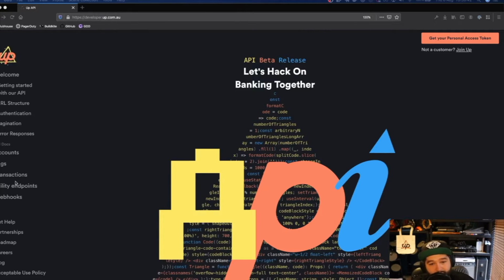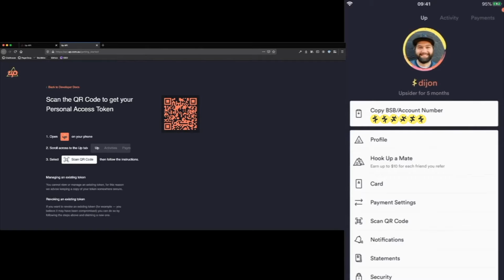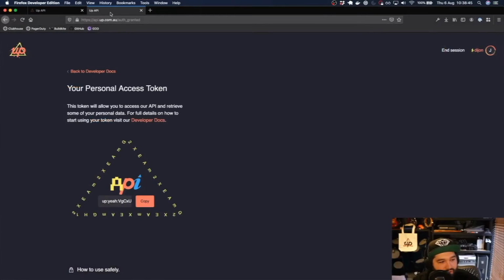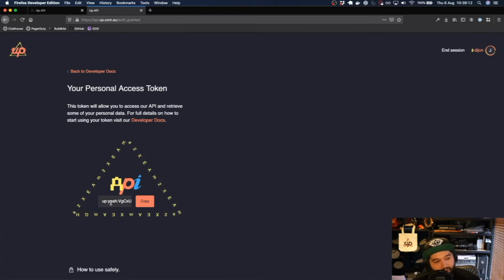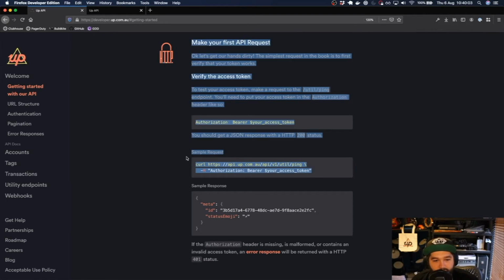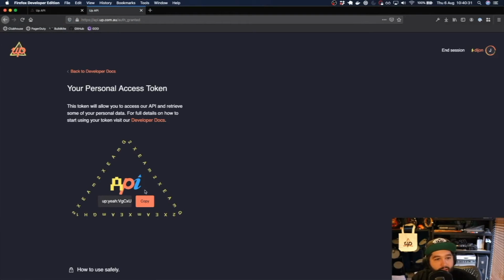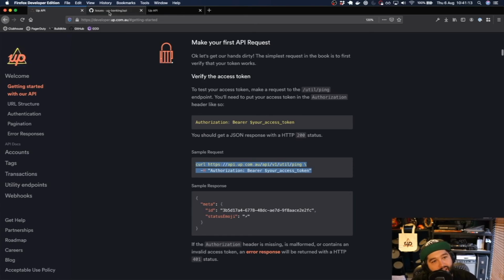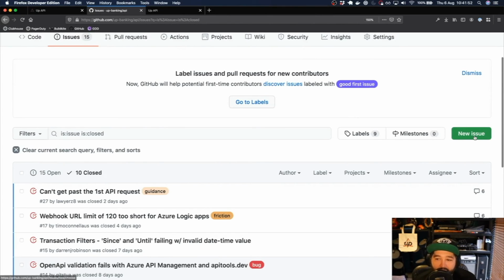Ep.1 Up API: Obtaining a Personal Access Token | Building an App with YOUR data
⚡️Learn how to obtain your personal access token from the Up API ⚡️

We've officially launched the Up API!

Access your Personal access token and read the developer docs

For those not deeply schooled in the ways of coder, this means you can now build software to access your balances and transactions in a secure way outside of the Up app.

Up developer and extremely nice guy, Jon Meyers will be your coding companion and take you through from start to finish on how to build an application using your Up banking data.

Ready to jump in? You can find everything you need to access your personal access token

 ⚡️ ⚡️ ⚡️ IF YOU BUILD SOMETHING SUPER SPECIAL WITH YOUR BANKING DATA PLEASE TAG US ON SOCIAL MEDIA ⚡️ ⚡️ ⚡️ WE WOULD LOVE TO SEE IT! Everything is special if you build it yourself.